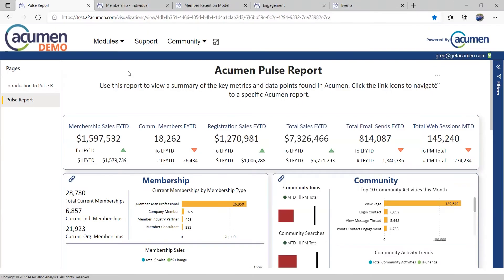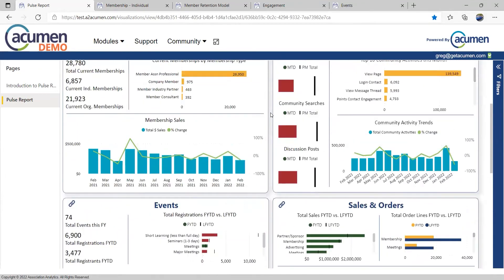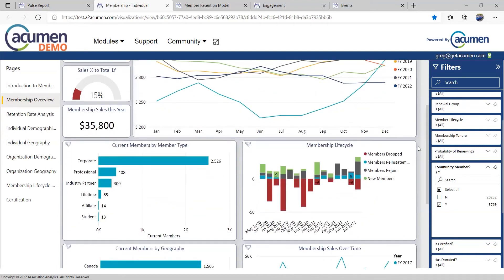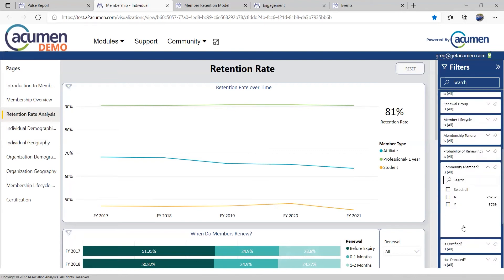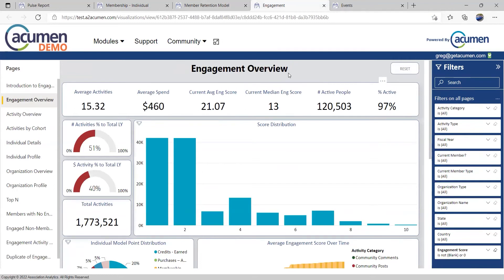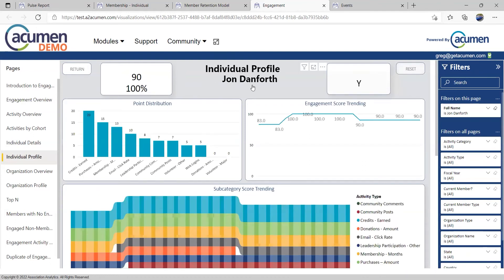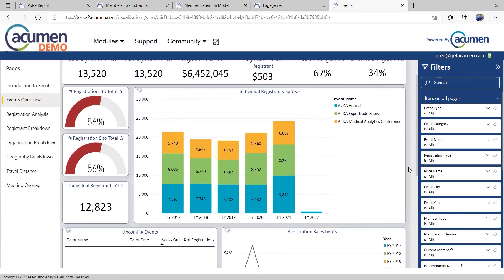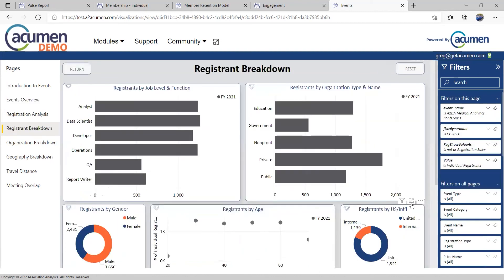Watch a 3-min Demo of Acumen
Get a glimpse into our data analytics solution, Acumen, to see how powerful having all your association's data together in one place can be.

Transcript

0:00
hi there and welcome to our high level
0:01
overview of the association industries
0:04
leading analytics platform we call
0:06
acumen let's take a look
0:08
we call our highest level dashboard the
0:10
pulse report
0:11
it enables associations to get a quick
0:14
pulse on all of the key performance
0:16
metrics
0:17
this report is often looked at by
0:19
members of the executive team
0:21
potentially even the board
0:23
looking at not just membership but
0:25
community participation
0:27
event registration product sales
0:30
email marketing efforts and web
0:32
analytics all in one place
0:36
now let's say we're looking at this
0:37
dashboard and the membership numbers
0:39
don't look exactly what we expected we
0:41
can easily jump over to a membership
0:44
dashboard to dive deeper in and
0:46
understand what's going on
0:48
here in membership we can understand how
0:50
many members we have
0:52
how our membership has trended over time
0:54
is it growing or shrinking
0:56
we can break members down into
0:58
categories we can explore life cycles
1:00
like new member joins members that are
1:03
being dropped and we can get to the
1:05
final answer of what is my retention
1:07
1:08
not only answering that question at a
1:10
high level but understanding how your
1:12
retention rate breaks down by member
1:14
type how it changes over time
1:17
we can also start to use this filter
1:19
panel to answer questions about behavior
1:22
does member tenure increase or decrease
1:24
retention what about community
1:26
participation do these behaviors members
1:29
can do impact your retention rate
1:32
now we can not only tell you what's
1:33
happening now but we can help predict
1:36
the future telling you what's likely to
1:37
happen down the road giving you insights
1:40
into which members are most likely to
1:41
renew and which members are least likely
1:44
to renew
1:46
engagement is another metric that's
1:48
really popular with associations so
1:51
let's take a look at our engagement
1:52
overview
1:53
here across the top you can see some of
1:55
the key performance indicators that
1:57
drive engagement with our organization
2:00
is it earning credits making purchases
2:03
opening our emails volunteering for our
2:05
leadership council how do your members
2:08
and non-members participate with you
2:11
we can answer questions like how is
2:13
engagement trending over time
2:16
we can zero in on a specific individual
2:18
and see how they're engaging with your
2:20
organization
2:22
and for our friends at trade
2:23
organizations we can finally get all of
2:25
the activities of one member
2:27
organization in one place helping you
2:29
understand how each organization engages
2:32
with you
2:35
lastly events are key for associations
2:38
allowing you to look at some of your key
2:39
metrics here like registrations
2:42
revenue generated in dollars
2:45
are they members attending or first
2:46
timers
2:48
we can get historic trends of all of our
2:50
events over time
2:52
we can just click on any of the data to
2:54
understand more about a specific event
2:56
how did my event in 2021 go
3:01
and analytics gives us the ability to
3:03
interact with our data by clicking on it
3:05
so i want to know more about that event
3:06
in 2021 give me a breakdown of all of
3:10
the attendees that came
3:12
these insights and more are at your
3:14
fingertips
3:16
here at association analytics we love
3:18
data
3:19
and we love helping associations unlock
3:22
the power and the insights within their
3:24
data